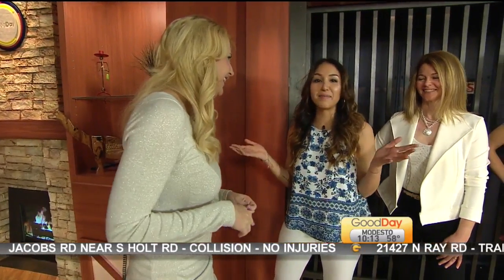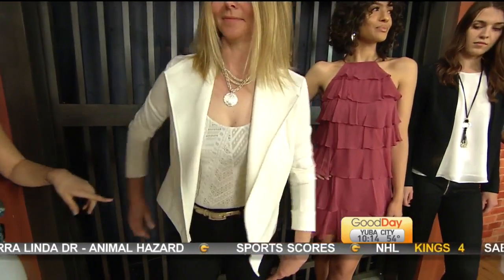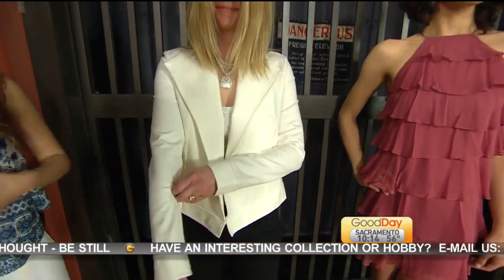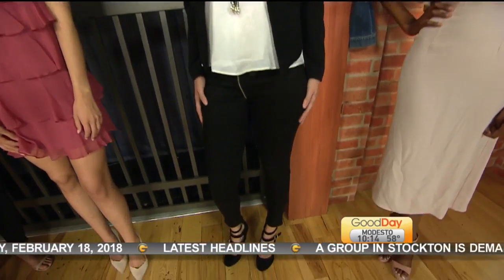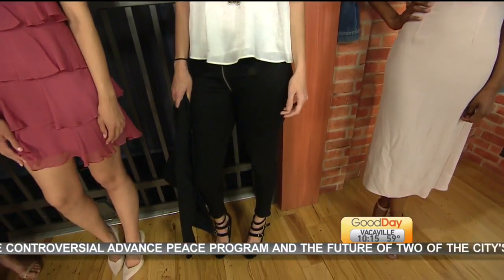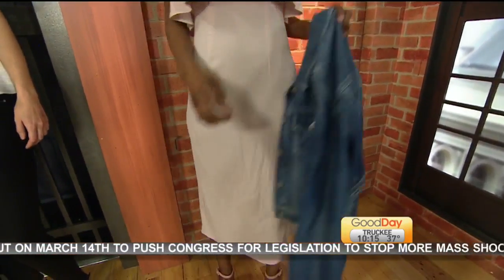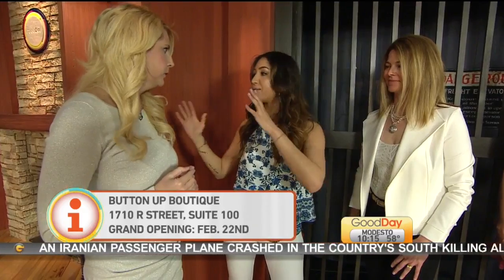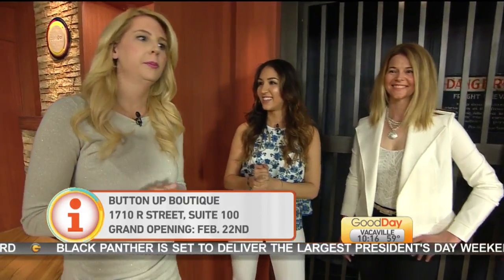Button Up Grand Opening Pt. 2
We’re taking a look at more of Button Up Boutique’s unique styles to honor their upcoming Grand Opening.